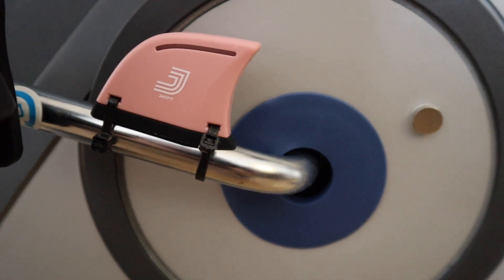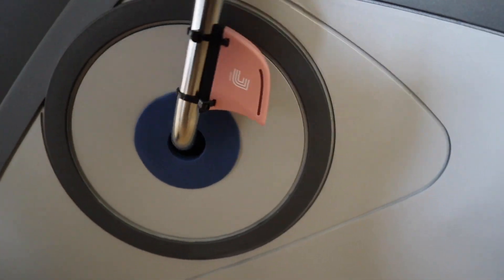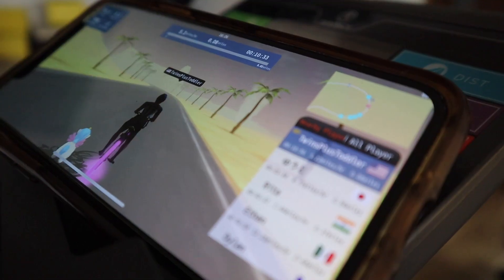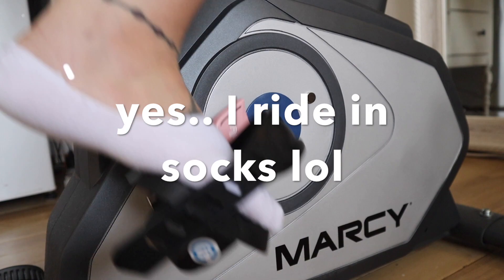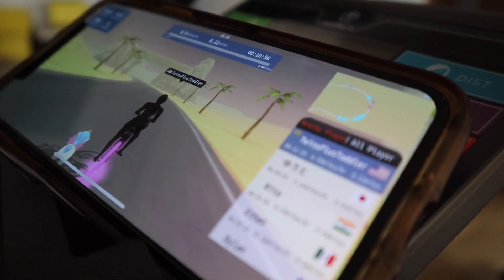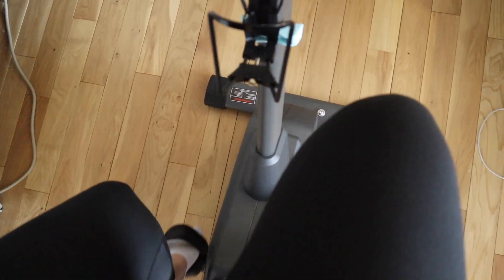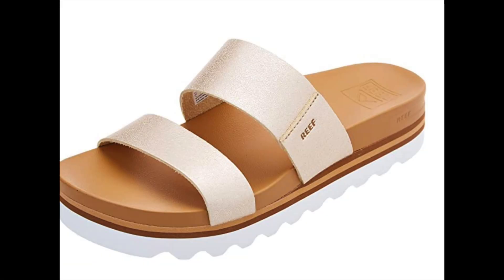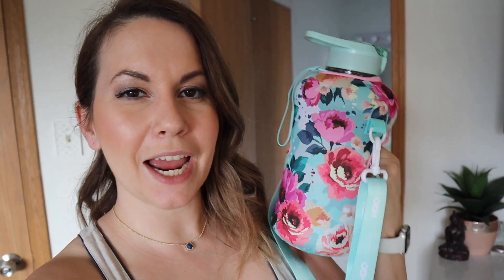Easy Self Care For Moms | Jackfit Review | IT'S MY BIRTHDAY!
Hey Guys! Today is my birthday!! And with Mother's Day right around the corner I wanted to share some self care ideas for you moms out there! Today's video is in collaboration with Jacfit!

Here are the links to the items mentioned in the video:
Jacfit:
1/2 gallon Water Bottle
Reef Shoes:
IMPRESS nails:
Sheet Mask: